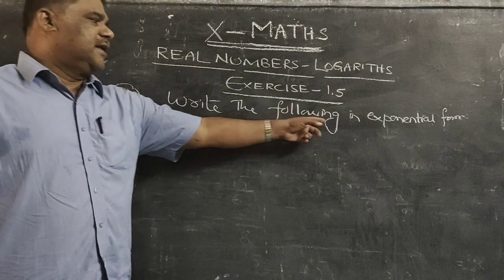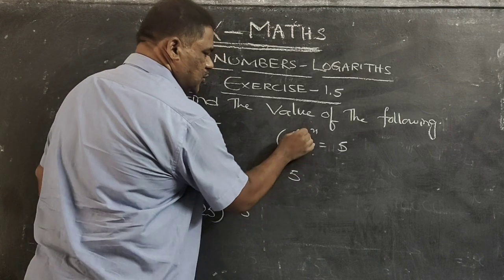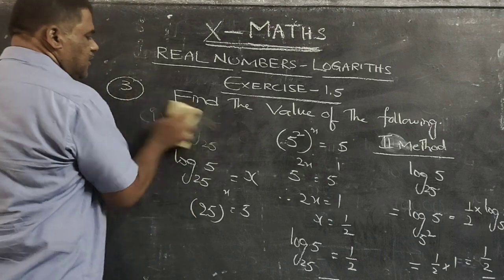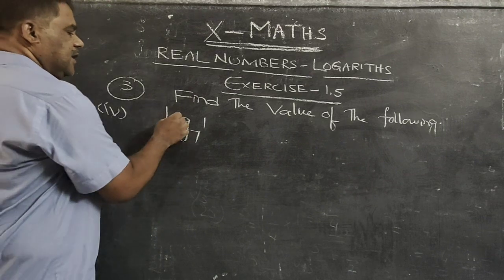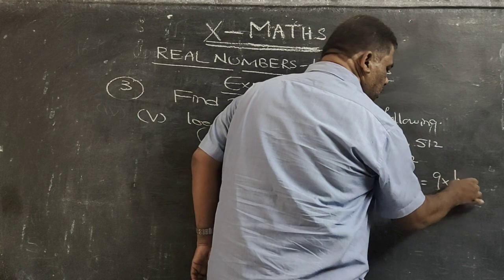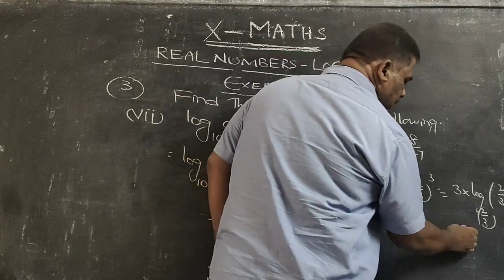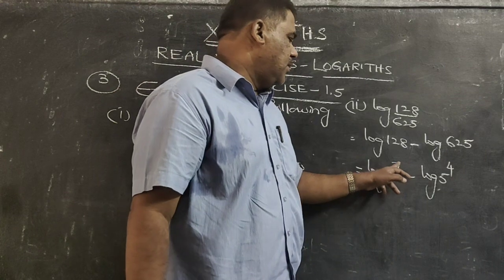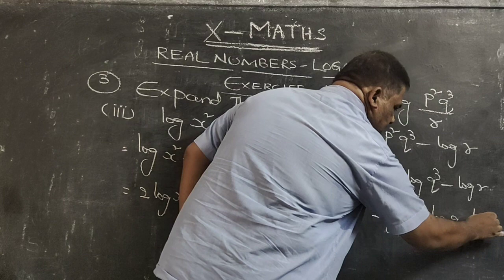X class maths 17th August